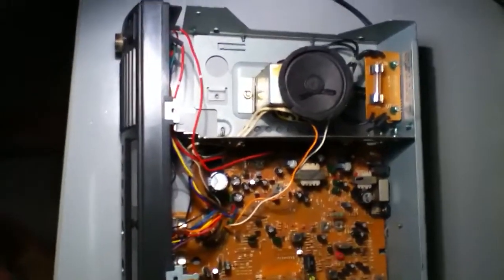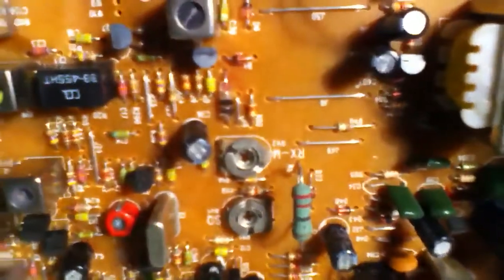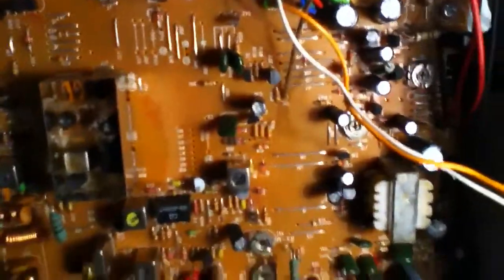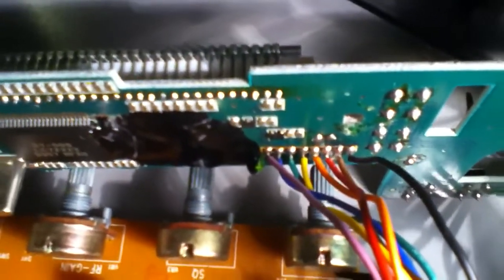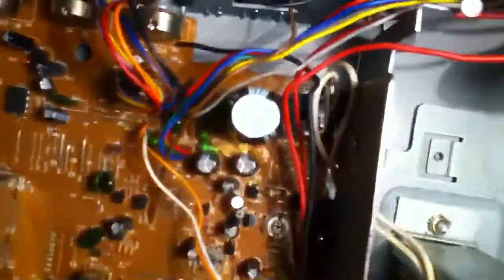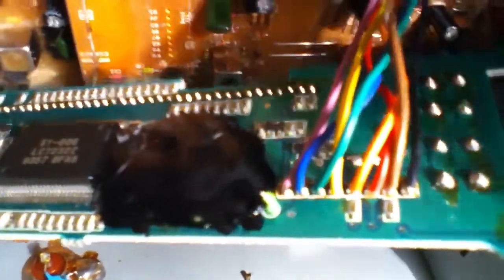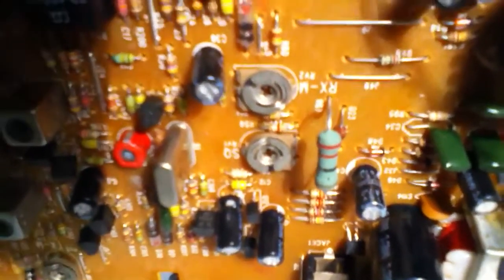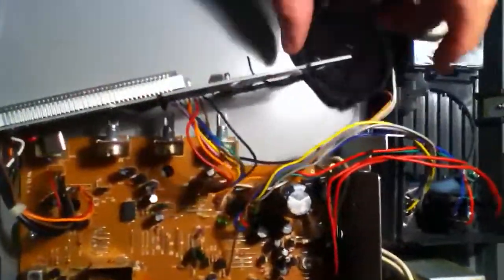Cherokee CBS-500 mods and tweaks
Frequency modification and adjustments of the Cherokee CBS-500 Citizen Band base transceiver.